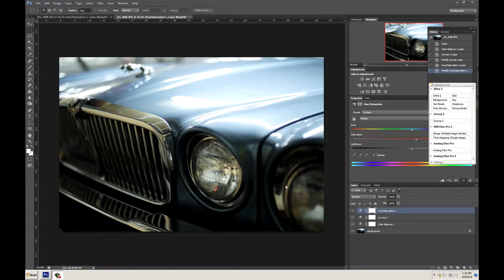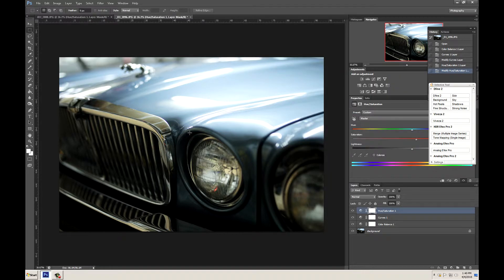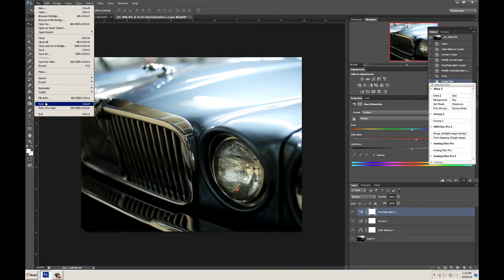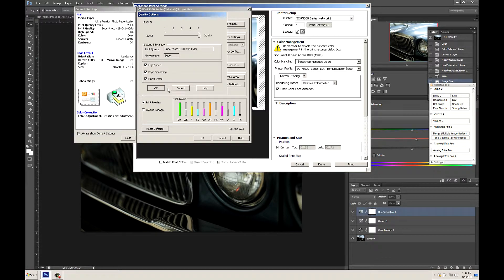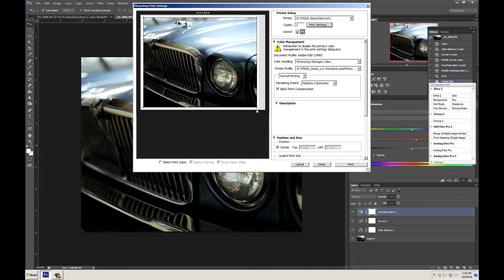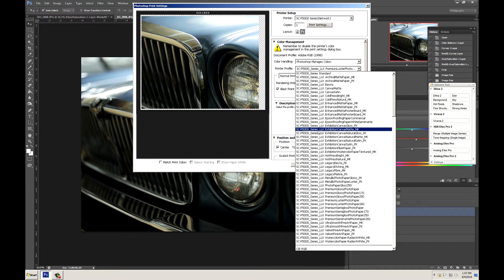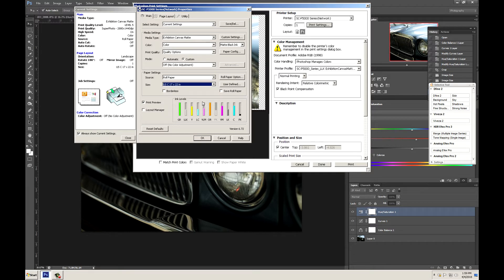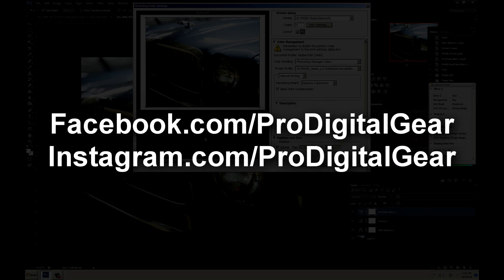BEST SETTINGS with the EPSON P-Series Printer Driver